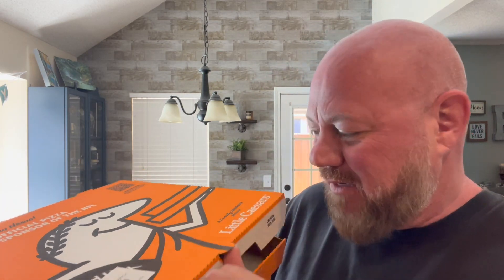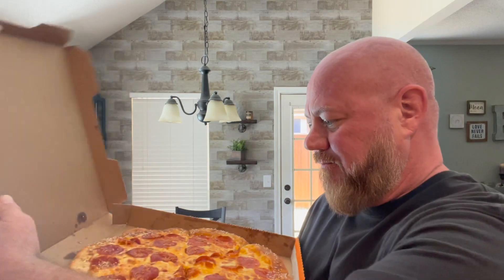Little Caesars *NEW* Pretzel Crust Pizza REVIEW- brickeats